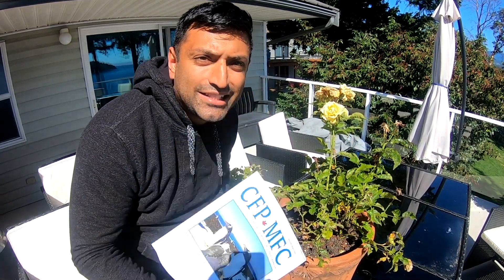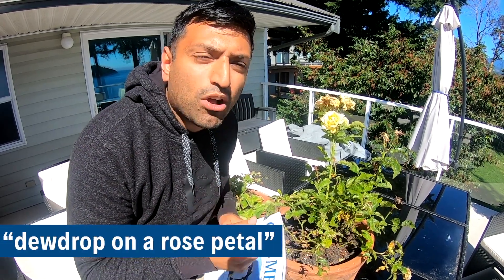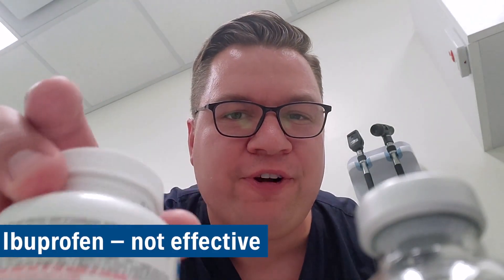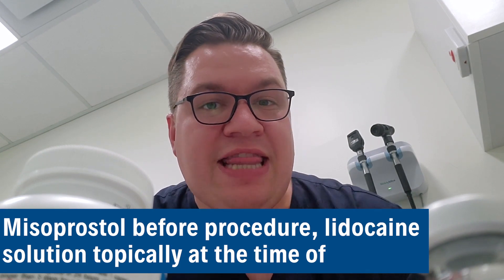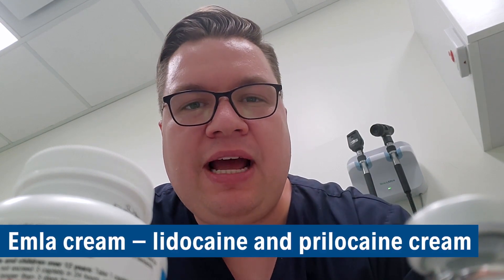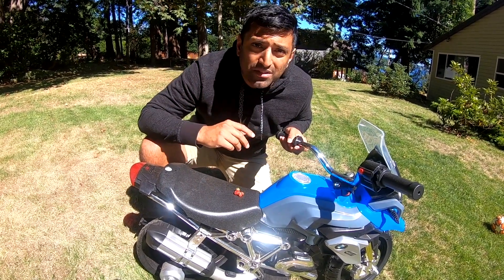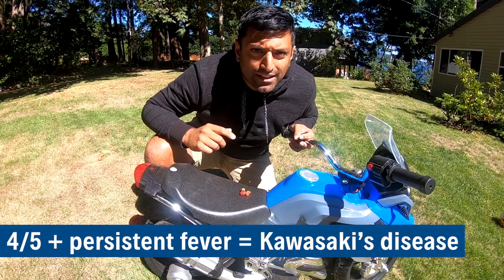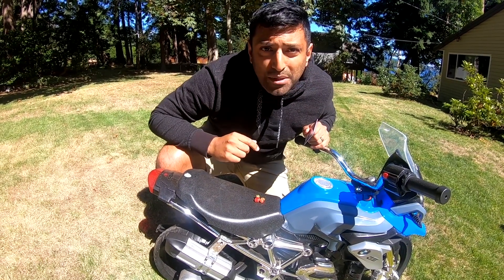Primary Care Article Recap August 2020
Canadian Family Practice CFP: Distilled - August 2020

- "dewdrop on a rose petal" - Be aware of breakthrough varicella
- Ibuprofen? Vaginal misoprostol? Lidocaine? What's the most effective analgesia for IUDs?
- Two acronyms for Kawasaki disease: CRASH + CAA

More in our FREE monthly summary of the CFP Journal.

Know the latest for Family Practice in 2020.